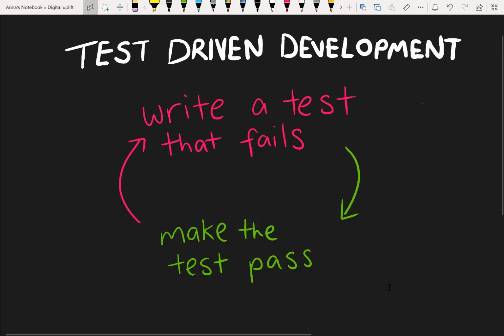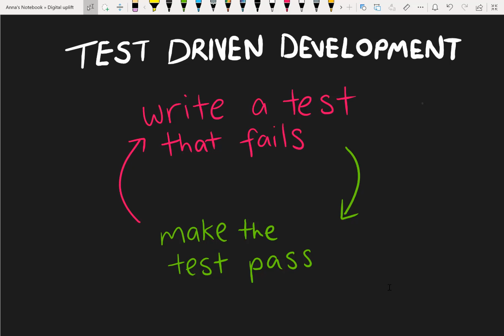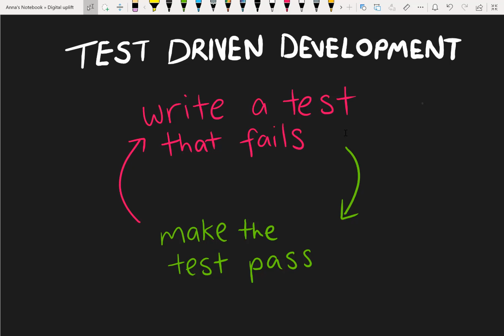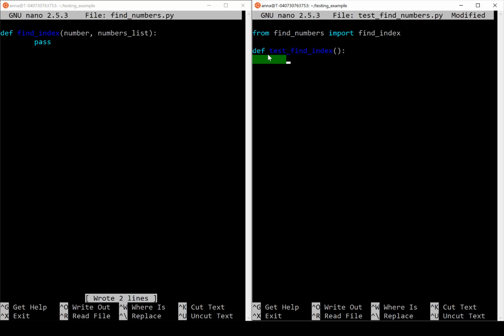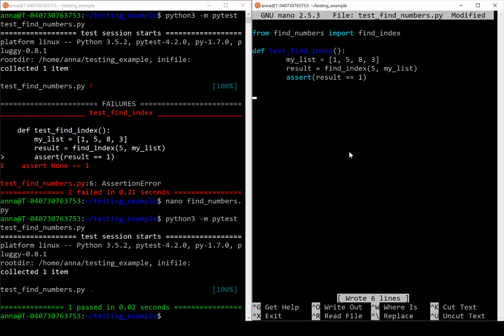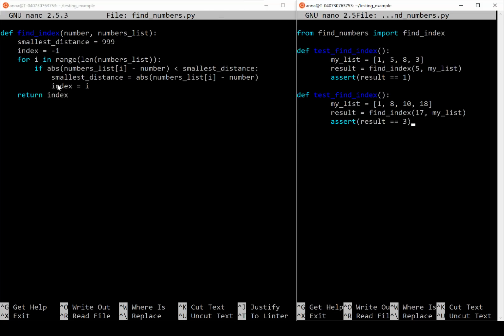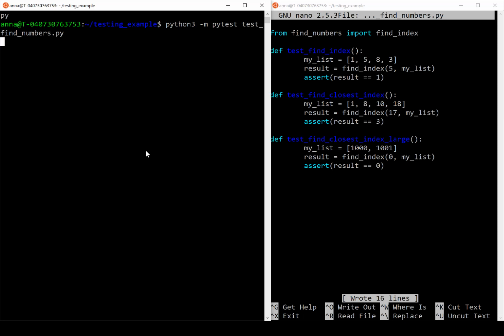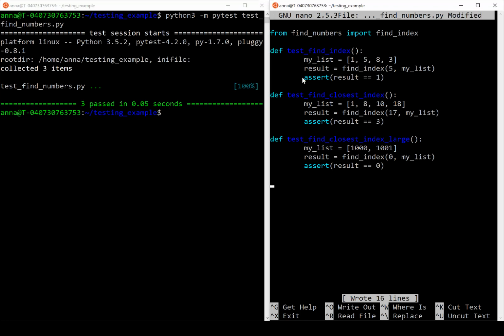Python 14 Test Driven Development